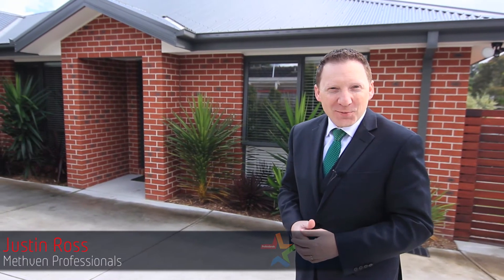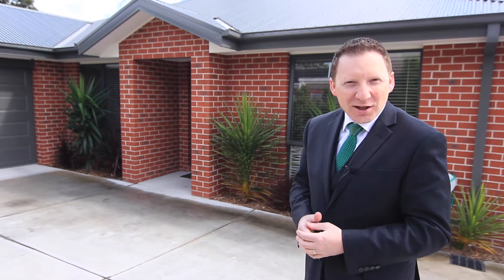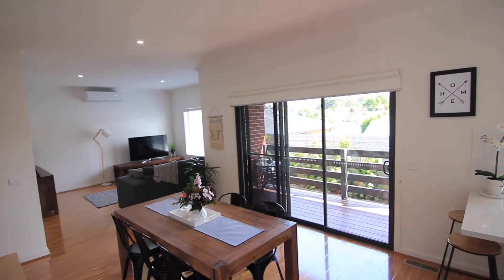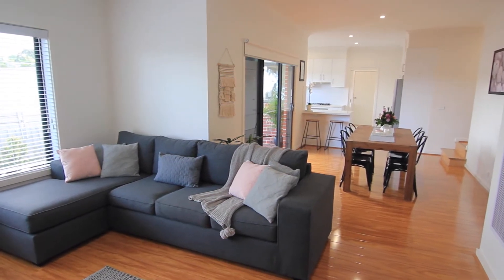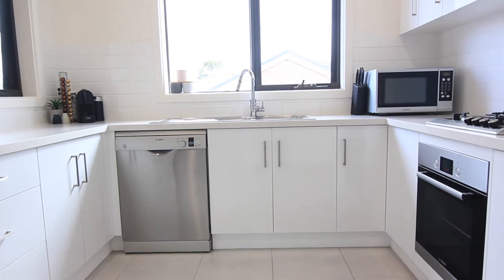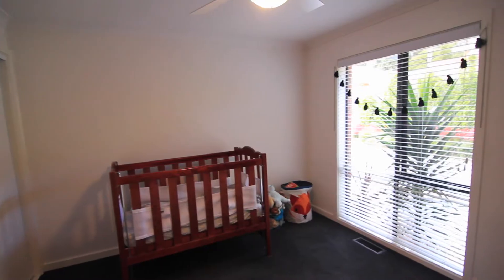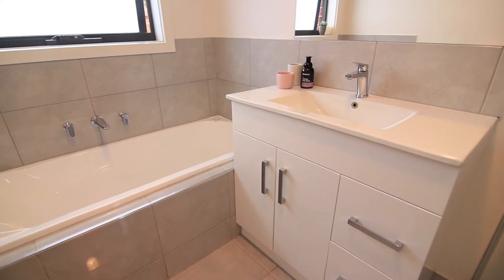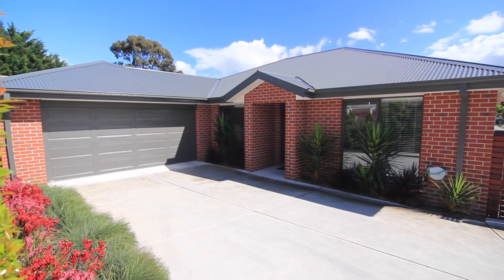19a Sheldon Avenue, Mooroolbark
Up to the minute design with quality lifestyle inclusions

An impressive display of thoughtful design, quality building and family function with style, this (not quite) two-year-old single level home offers its new buyers modern day lifestyle luxuries, privacy from the street front, and is a short walk to major every day amenities, including schools, shops, transport connections and parks for the kids.

Beyond the brick veneer exterior is a beautifully styled home that showcases three large bedrooms, all incorporating built-in triple door wardrobes, the master with an ensuite and walk in robe, as well as open plan living, dining and a superior quality kitchen with stone bench tops and Bosch stainless steel appliances, which leads into a spacious laundry.

The North facing Merbau deck encourages outdoor enjoyment with a triple stacker door providing direct access to the back yard and around the corner, a larger than standard double garage which provides extra storage space. Its easy maintenance appeal will attract the attention from young families, investors and downsizers who still want the outdoor space but want to scale down the yard. Ideal for young children, the well grassed yard is secure and is visible from the kitchen and living room. Extra details include a six star energy rating, double glazed windows, solar hot water, ceiling fans in each bedroom, gas ducted heating, Methven tapware throughout the property, floating floorboards, additional storage and reverse cycle cooling.